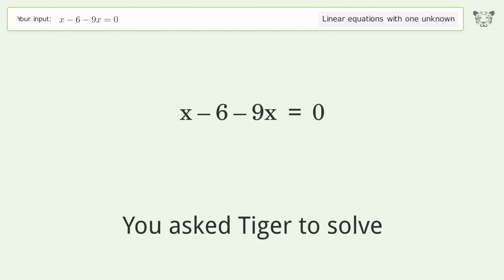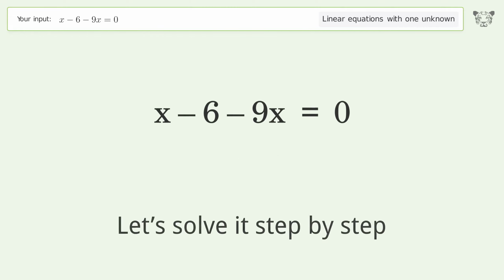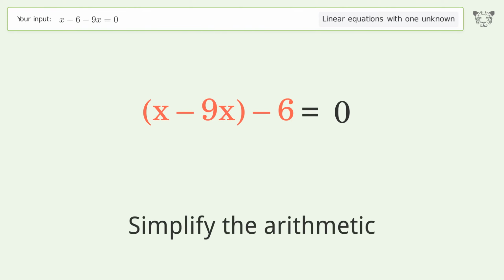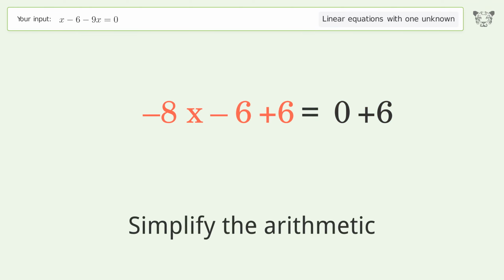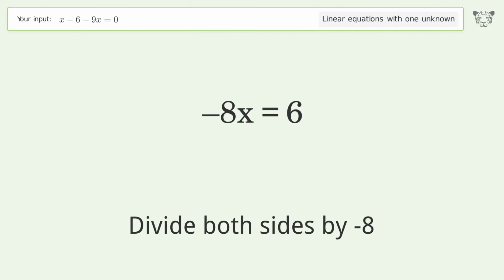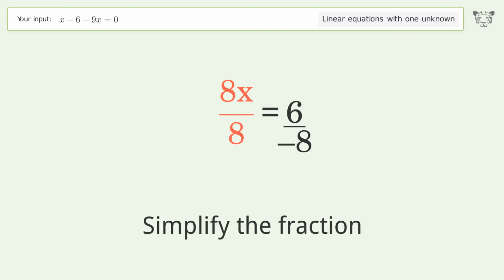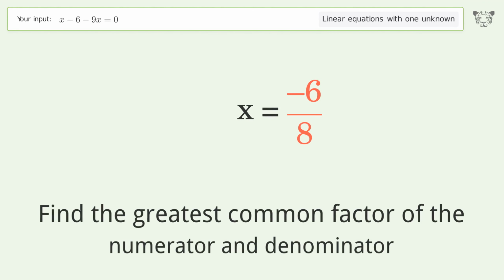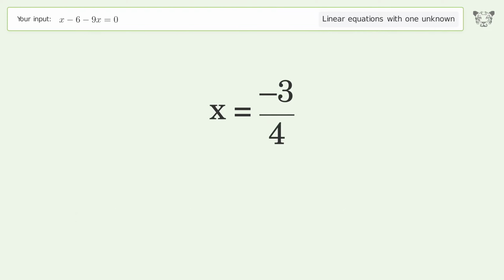Solve x-6-9x=0: Linear Equation Video Solution | Tiger Algebra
Struggling with x-6-9x=0? Watch our step-by-step video on Tiger Algebra to master this linear equation effortlessly. Also check out for more tips and tricks for dealing with linear equations with one unknown